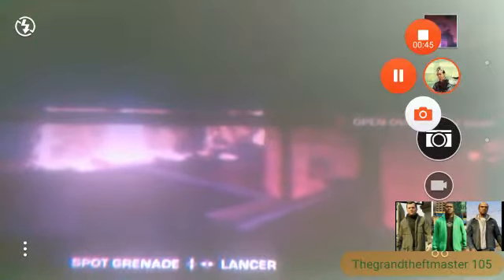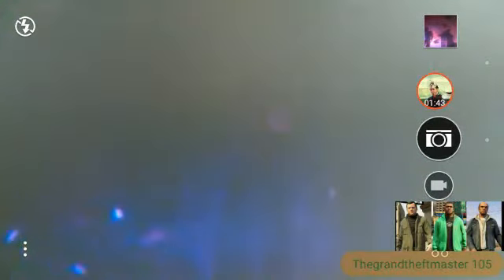Gears of War Judgement Epic Reaper Easter Egg + fighting the Epic Reaper part 1!